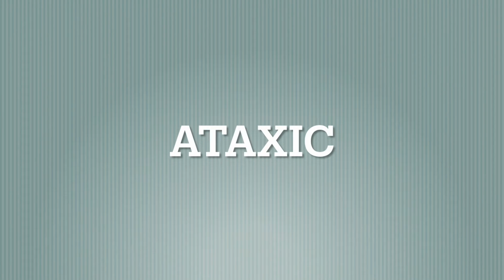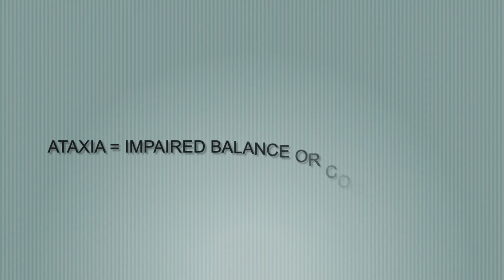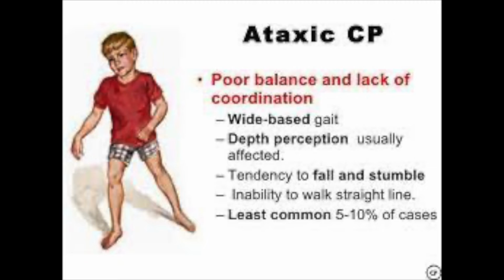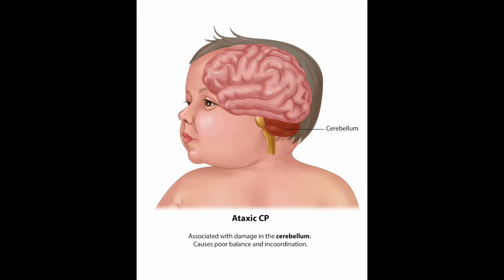Neurological Disorders Explained - Cerebral palsy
This video intends to explain cerebral palsy in an easy-to-understand manner. To donate to causes that support Cp, please check out UCP.org